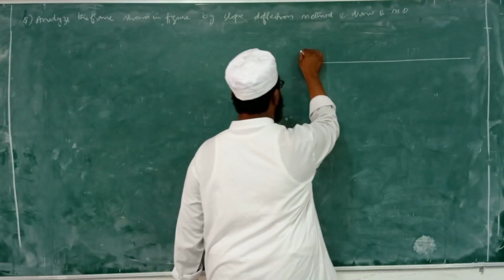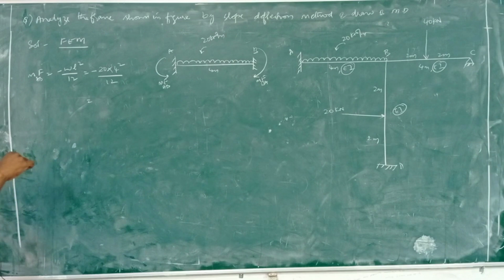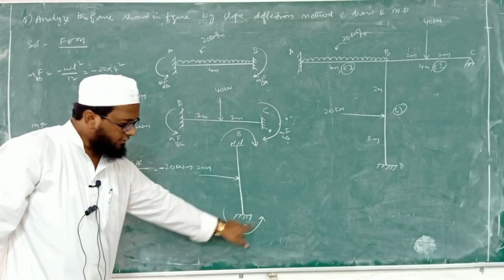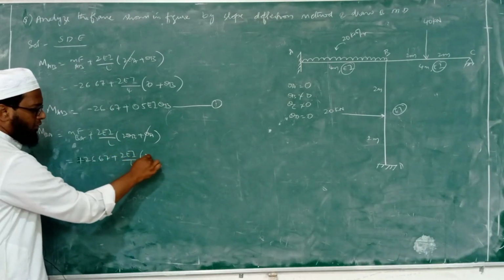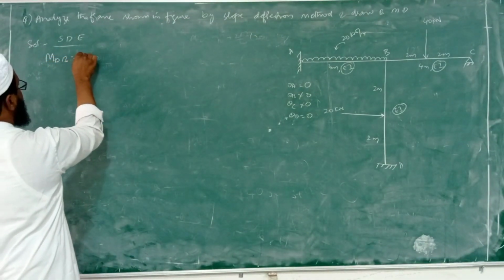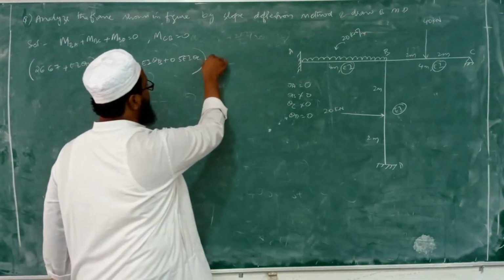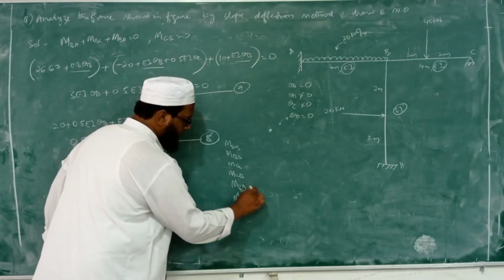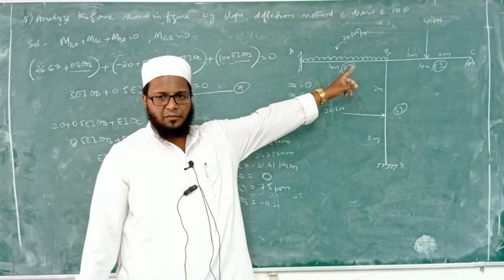Structural Analysis 1 (Class 7)